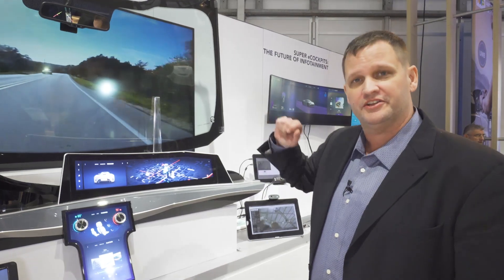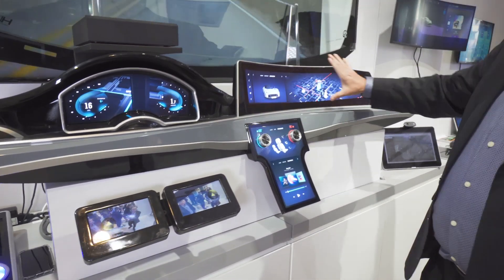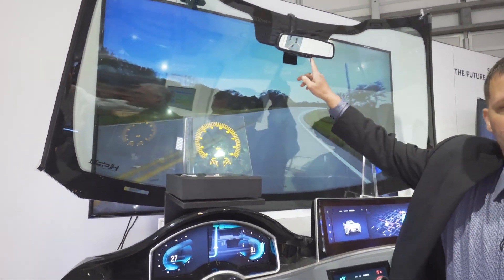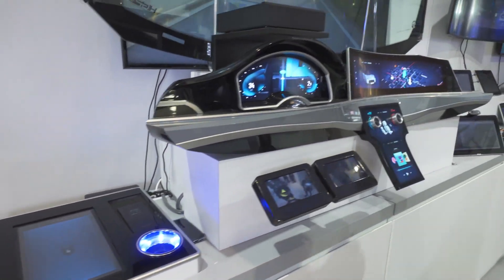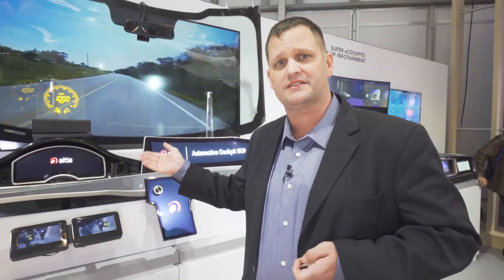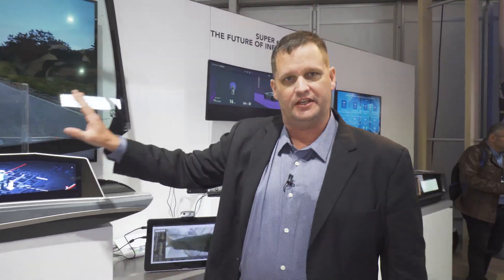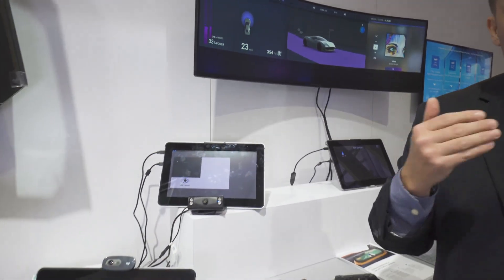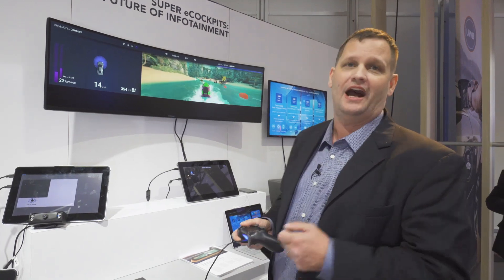Super eCockpits - The Future of Automotive Infotainment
For CES 2020, NXP showcased what multiple i.MX 8QuadMax devices can do, driving a total of eleven displays on stretch LCDs and the future of infotainment.

Highlights include all new content from Altia optimized for dual i.MX 8Quadmax systems; Heads Up Display and three embedded LCDs within glass from Lumineq on a real Ford F150 windshield; A ‘smart’ rear view mirror, and side-view mirrors which are LCDs with cameras that react to the content on the main displays; and a concept for a wireless charging dock utilizing NXP wireless charging technologies embedded next to a large touchscreen for control of the vehicle.

And finally, a full driver monitoring system from Xperi showcases the power and accuracy of i.MX 8QuadMax allowing you to see it track your eyes, face direction, and emotions you are exhibiting! . All the demos driven by i.MX 8QuadMax.

The second stretch screen display showcases content from Unity for both a beautiful infotainment system as well as an embedded Unity game passengers can play.